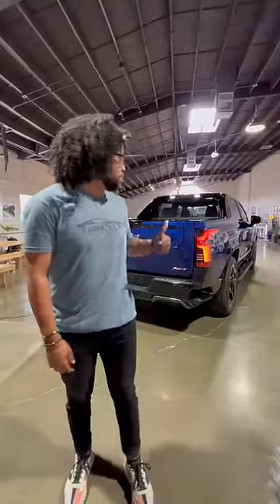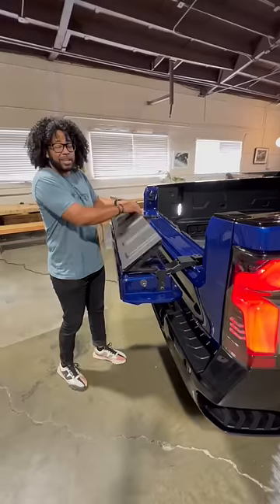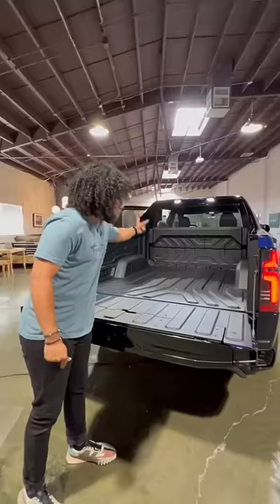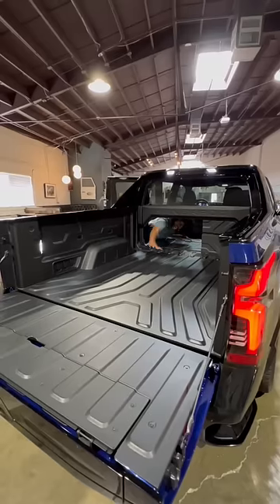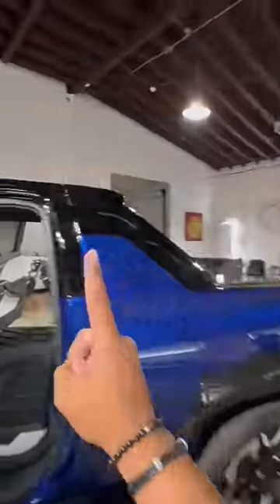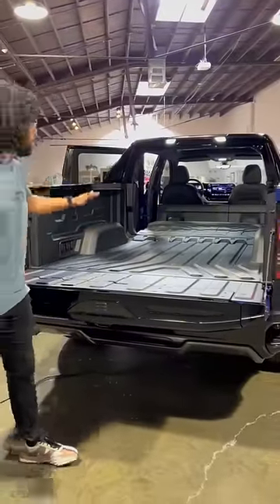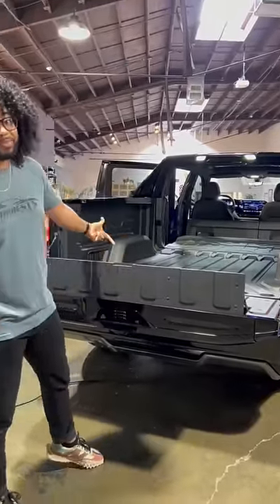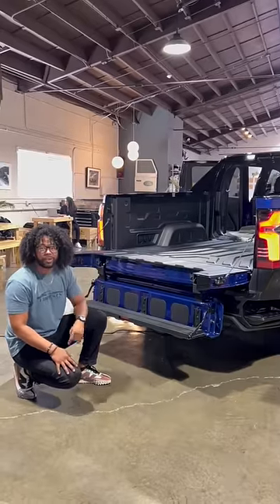The new Silverado EV has an insane bed!🤯￼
The new $105K Silverado EV has a really neat bed feature! Would you choose this over the Ford F-150 Lightning, Rivian R1T, Hummer EV, or Cybertruck?